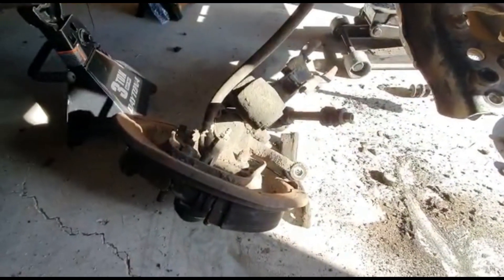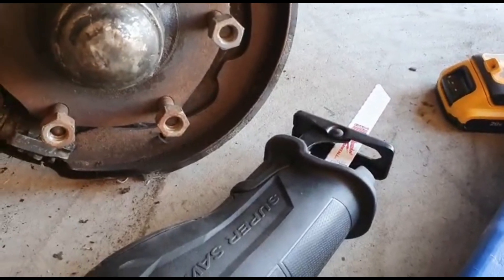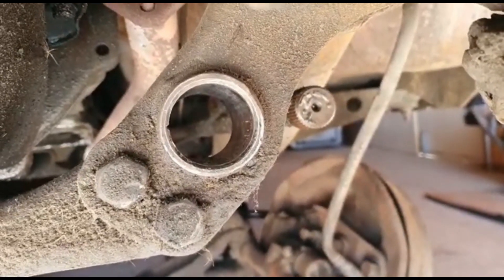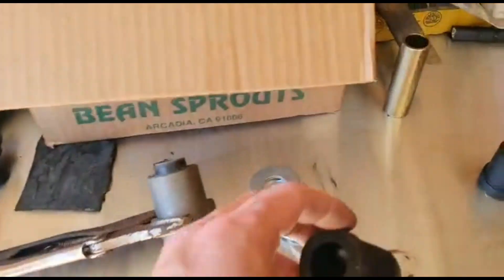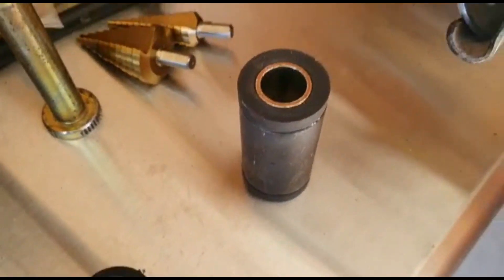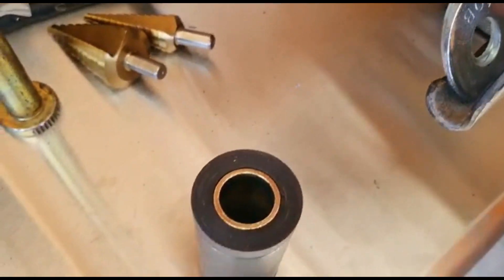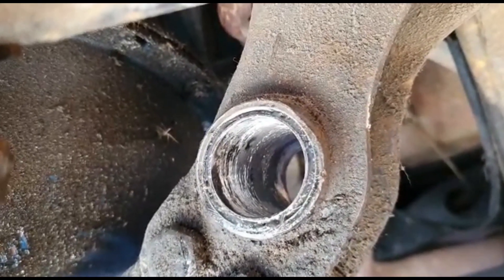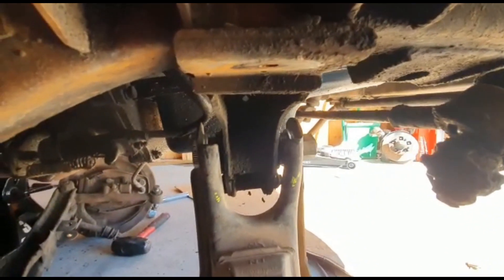Datsun Front Suspension UPGRADE (PART 1) - Lower Control Arm with 5 Lug Conversion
Datsun front suspension UPGRADE (PART 1) - Lower control arm with 5 Lug conversion using 80's-90's model toyota pickup lower control arm, hub and spindle assembly.